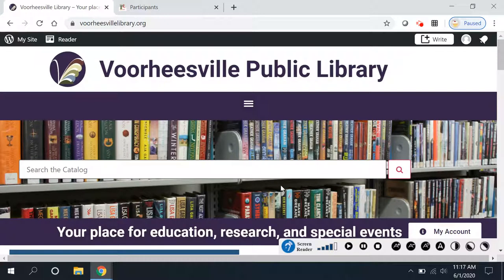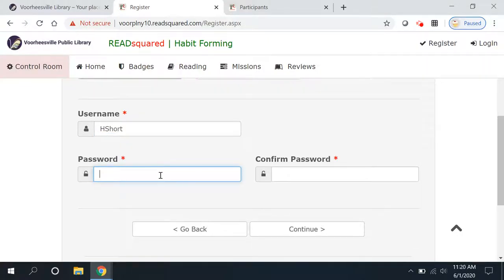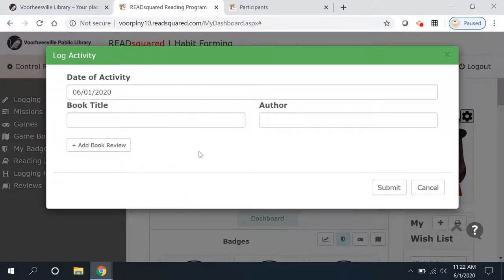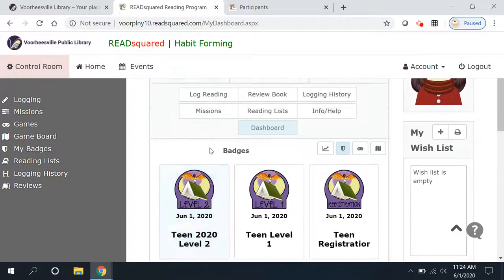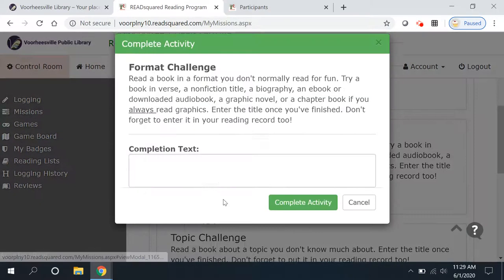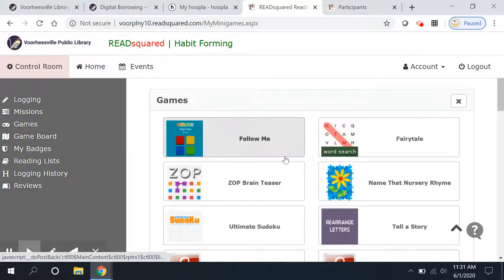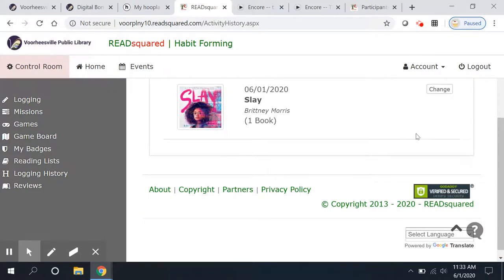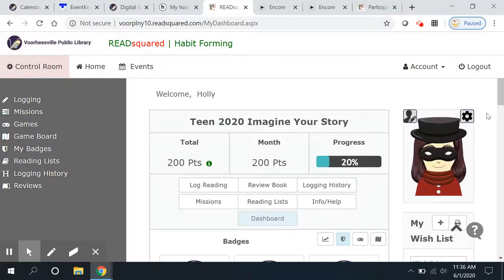Teen READsquared Let's Get Started!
Teen Summer Adventure.2020
Teen librarian, Mrs. Sternklar walks teens through the registration process and available online options for this summer's READsquared book login.